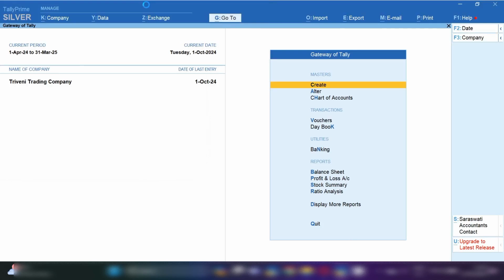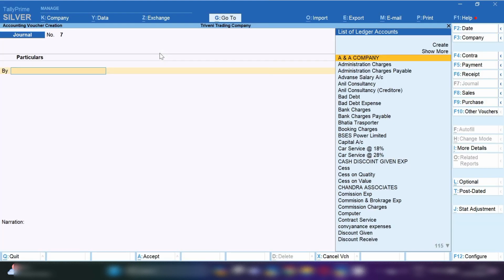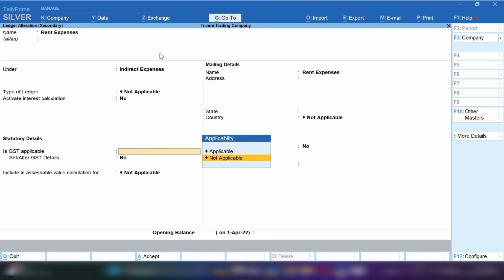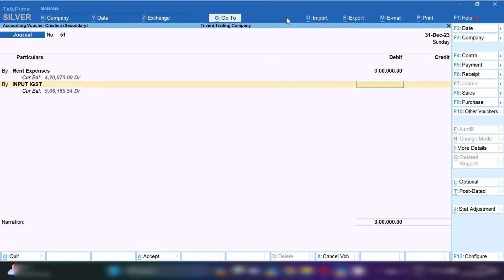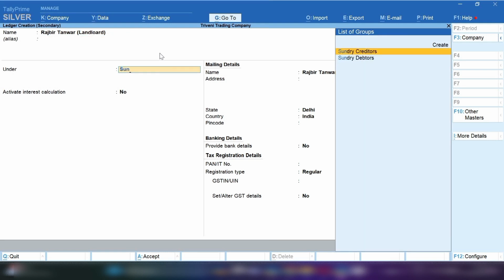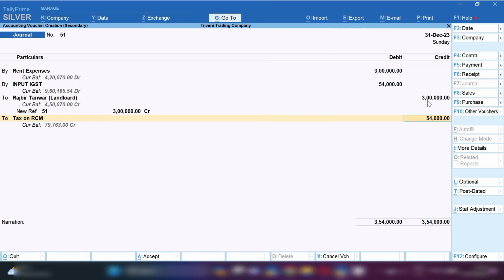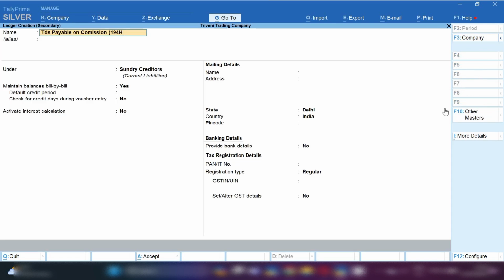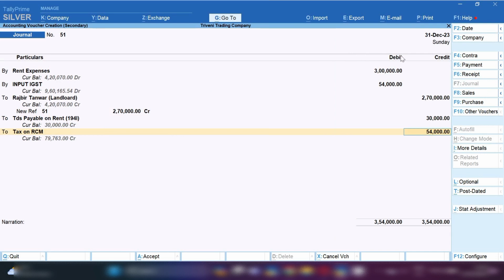Rent Service taken From Unregistered Person